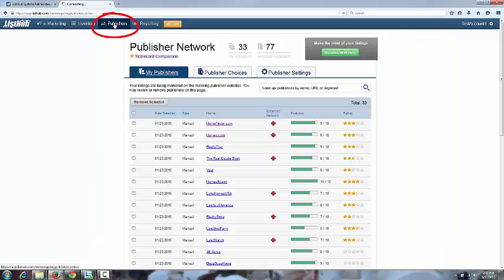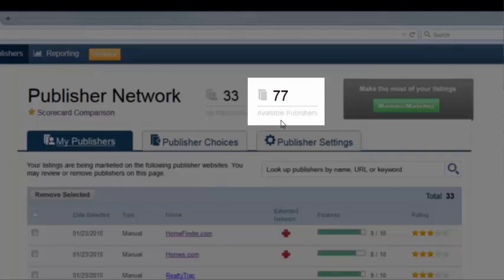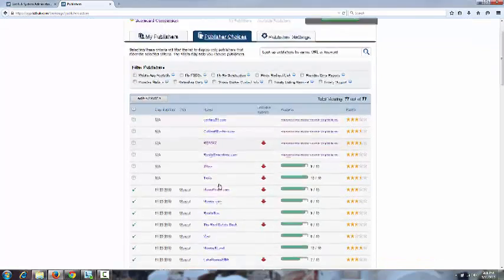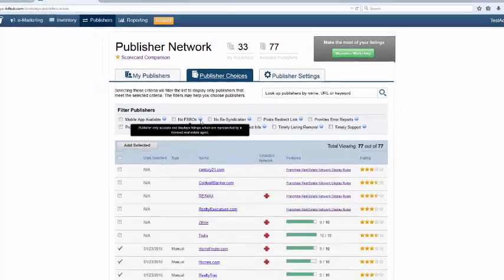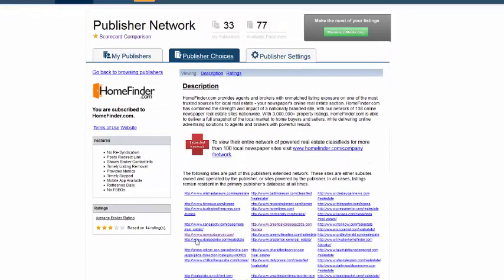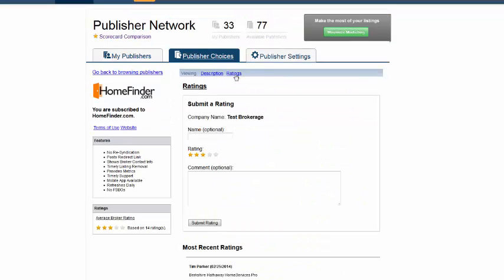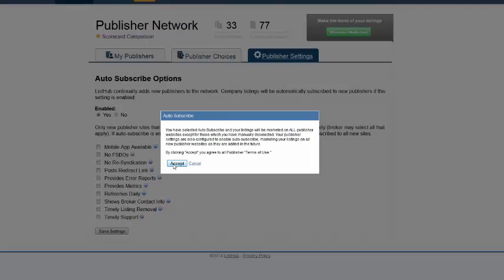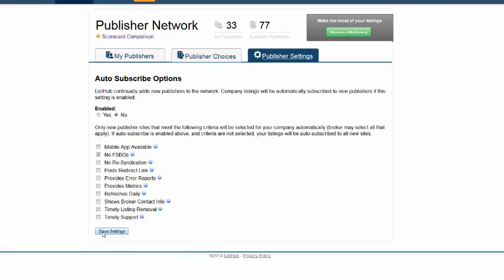Broker Quick Start: Publisher Choices and Syndication Selection Tools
Brokers, this video gives you a quick overview of how to access the Publisher Choices section of your account and shows the syndication selection tools available to you when choosing publishers.